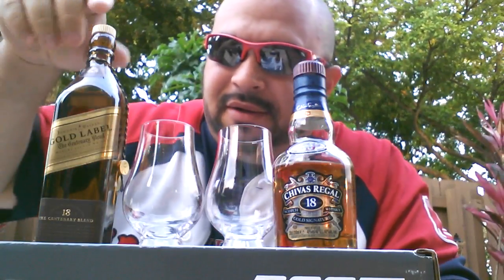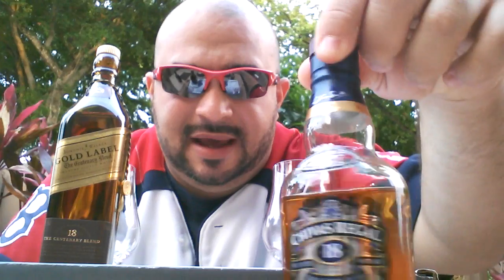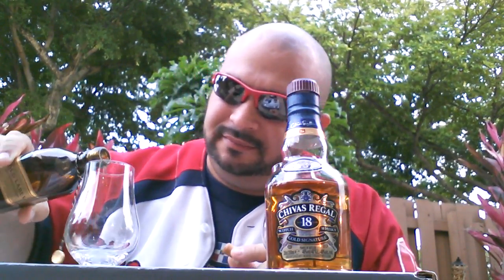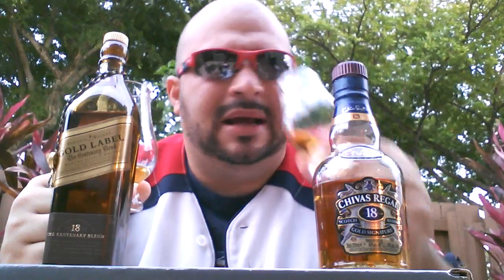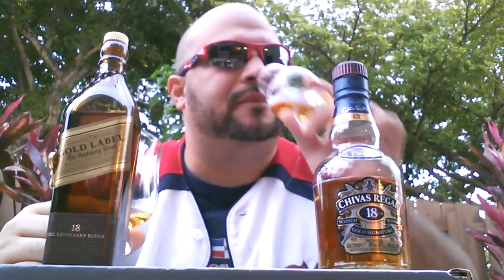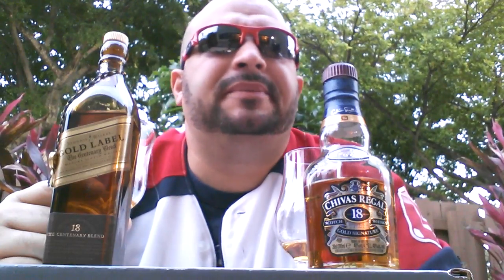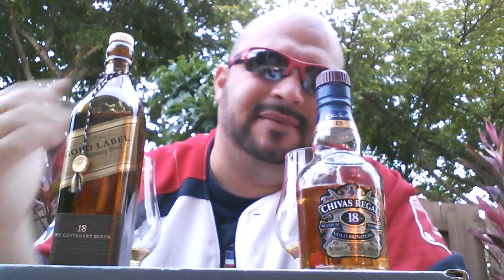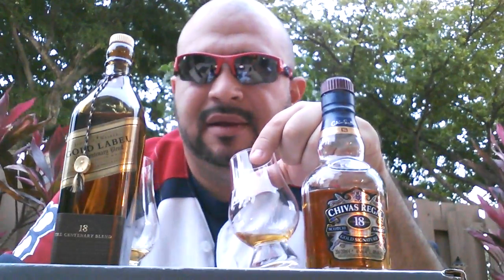Chivas Regal 18yo vs JW Gold Label, SFPL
Nosing and tasting Chivas 18yo & Johnny Walker Gold Label